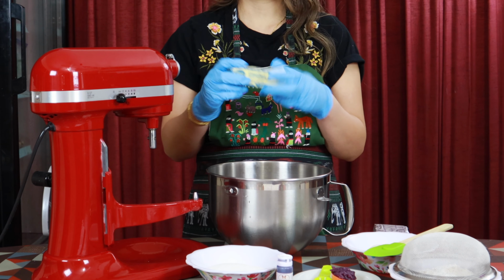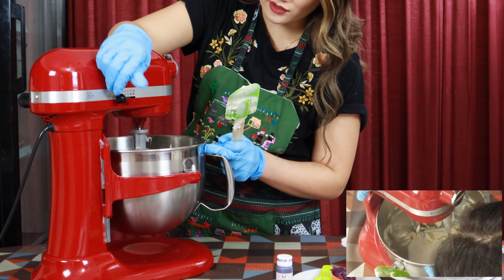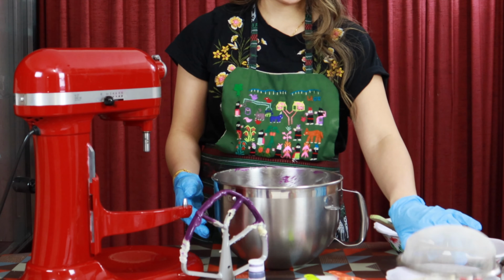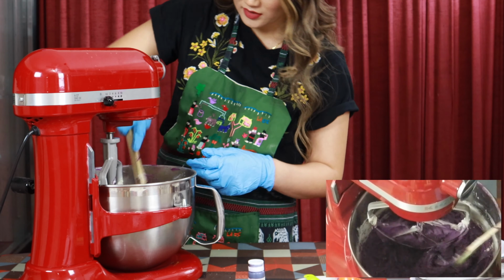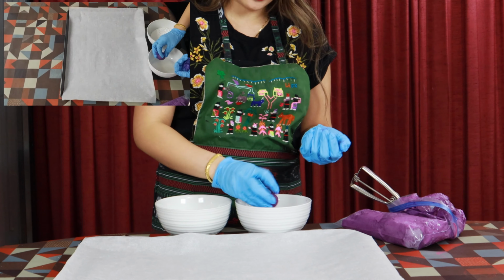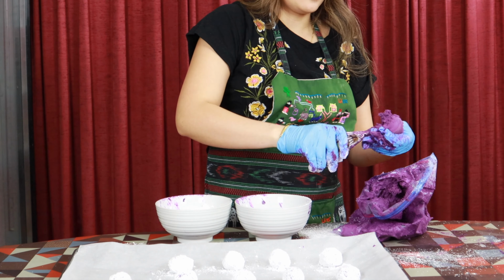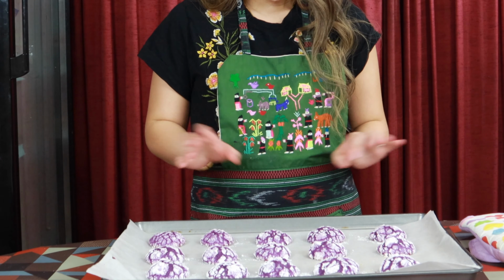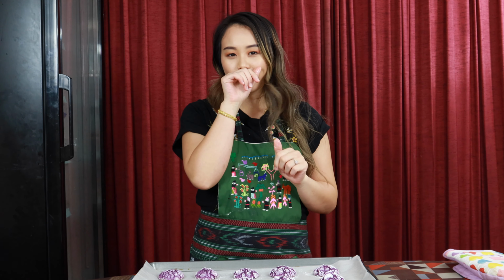How to Make Ube Crinkle Cookies | 2022 Super Easy & Delicious Crinkle Cookies Recipe to Make at Home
If you are searching for a sweet snack/dessert that everyone can enjoy -- we have just the one for you! In this tutorial, we will be making a sweet snack/dessert called Crinkle Cookies! Crinkle cookies are soft like brownies and very cake-like. It's a unique cookie that is both rich and moist with a crispy coating. You could absolutely use the same recipe for a different variation. In this video, we will be making UBE CRINKLE COOKIES and it is absolutely delicious! Enjoy!!

Below are the ingredients, equipment, and instructions that I used for this video if you prefer to read them.

About Me: I am a full-time mom, a nurse, and a part-time baker -- although my passion is baking. I hope to someday be able to pursue baking full-time as that is my favorite thing to do. I love being able to create, bake, and design cakes and sweets. As I continue my journey, I wanted to share my ingredients, experience, and knowledge with other hobbyists and professionals, so if you have any questions, recommendations, suggestions, comments, and/or just a "hello" -- let's connect! Happy baking!
Equipment Used for this Video & Recipe
-KitchenAid 6Qt. Mixer
-KitchenAid paddle attachment
-Ube flavoring extract
UBE CRINKLE COOKIES RECIPE
Ingredient: This recipe & guide make about 20-25 cookies!
-8 oz cream cheese
-½ cup unsalted butter (room temp)
-1 cup granulated sugar
-2 large eggs (room temp)
-2 tsp ube flavoring extract
-1 tbsp ube jam
-1 ½ cup all-purpose flour
-2 tsp baking powder

Cookie coat:
-¼ cup granulated sugar
-1 cup powdered sugar

Instructions
1. Add butter to the kitchen aid's bowl. Mix until light and fluffy.
2. Add cream cheese. Mix again until light and fluffy.
3. Scrape the side and bottom of the bowl. Add sugar to the mixture. Mix again until light and fluffy.
4. Add in eggs.
5. Once everything is incorporated, add in ube jam and ube extract. Mix again.
6. Sift flour and baking powder into the mixture. Mix on low then slowly increase mixer speed.
7. Put cookie batter inside an airtight container or ziplock bag and freeze for an hour or fridge for 4 hours before baking.
8. After freezing for an hour, use a cookie scoop and scoop cookie dough.
9. Form cookies into balls and dip them into both granulated sugar and powdered sugar.
10. Lay each cookie onto a baking tray then bake for 12-14 minutes at 350 degrees.
Video Time Stamps:
00:52 Mix butter
01:35 Mix cream cheese
02:39 Add sugar
03:10 Add eggs
03:39 Add ube jam and ube extract
04:57 Sift flour and baking powder to mixture, then mix
07:05 Package cookie batters into airtight container or Ziplock bag
07:07 Freeze or fridge before baking
07:13 After freezing, form cookie dough to balls
08:16 dip into granulated sugar then powdered sugar.
11:28 Bake at 350 degree for 12-14 minutes
12:46 Let’s see the inside of the cookies!!!
Did you enjoy this video and found it helpful? If you have a question, suggestion, and/or comment, don't hesitate to drop them down below and I will get to you as soon as possible! Hope to connect with you soon, Thank you!